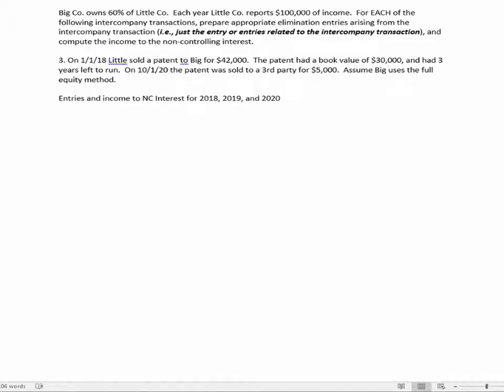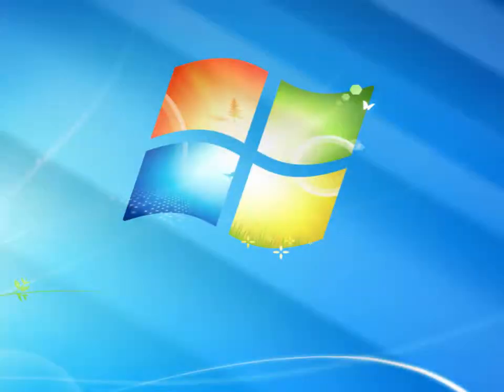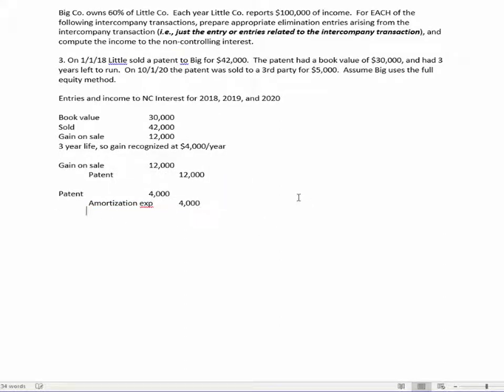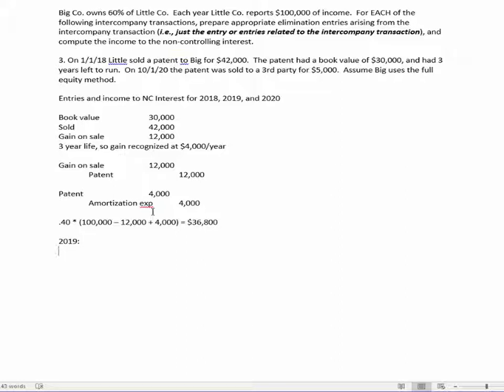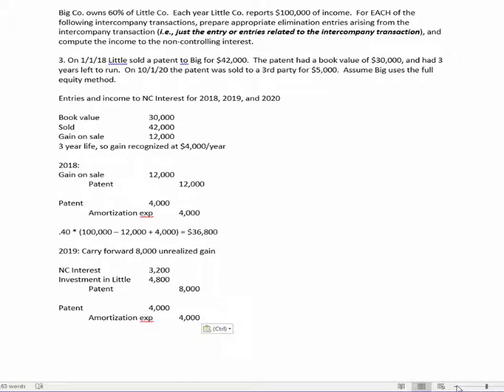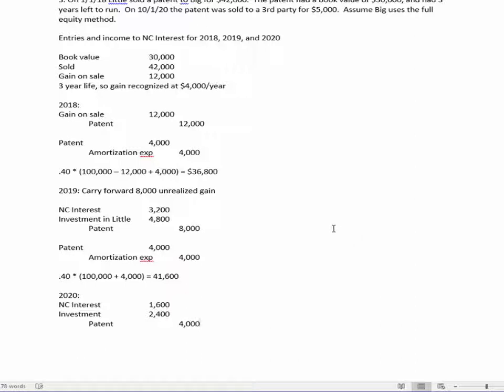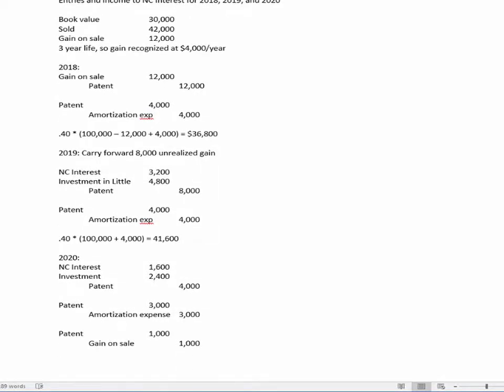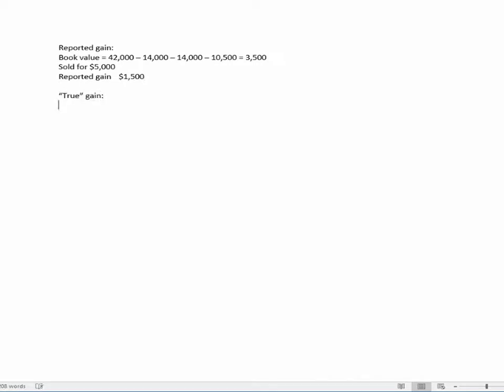Module 7 Sample problem 3 solution